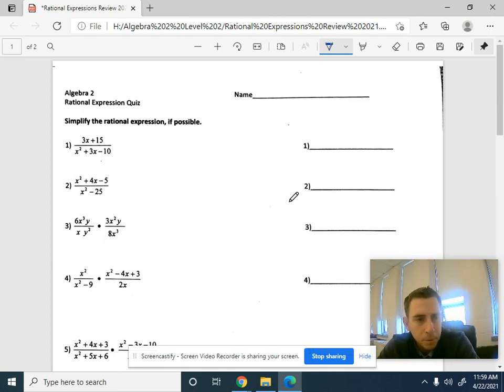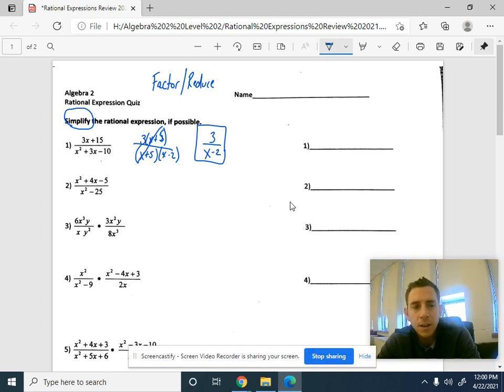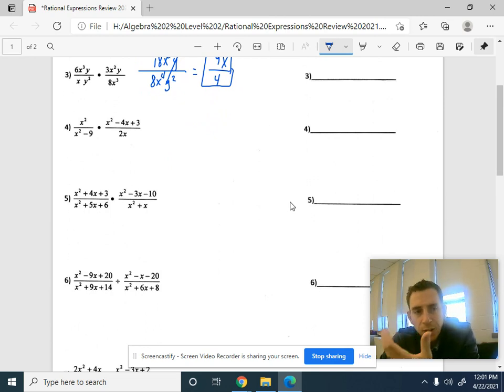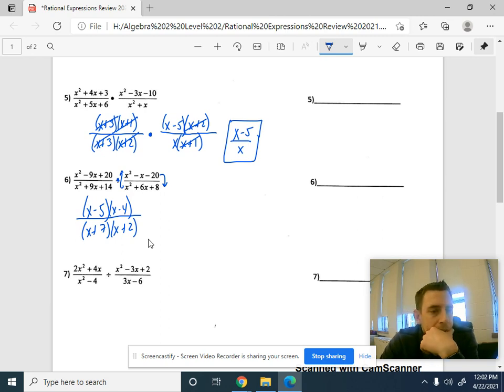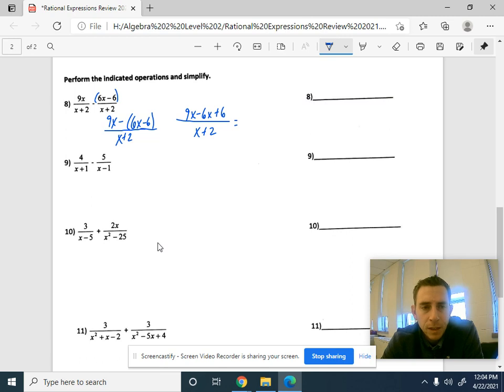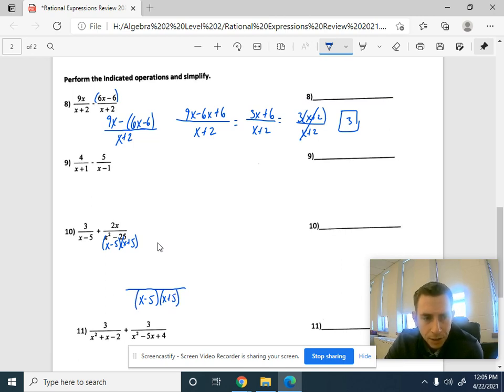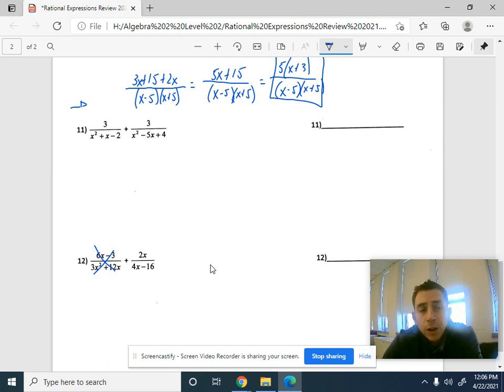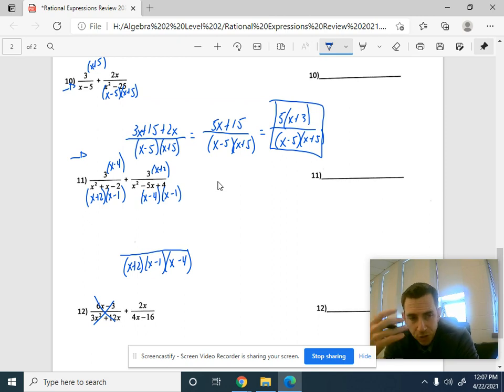Rational Expressions Review